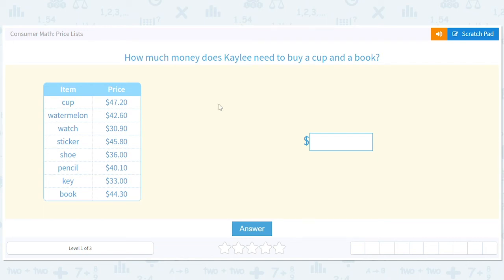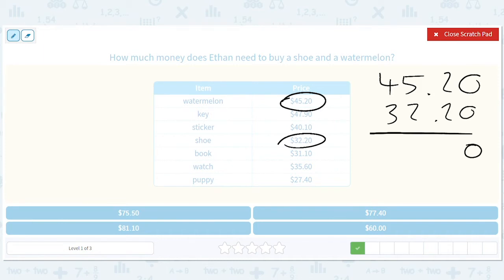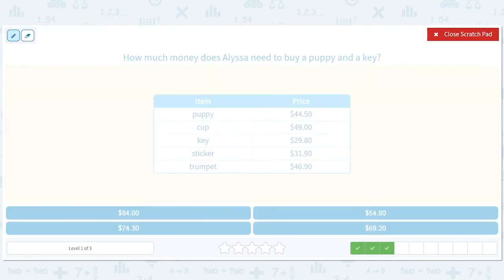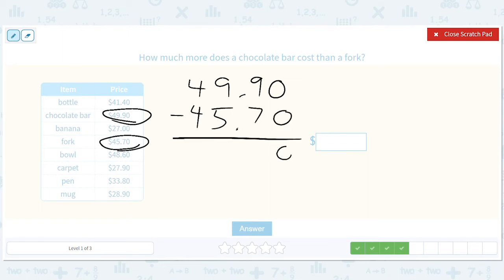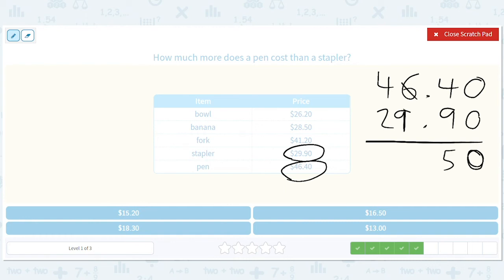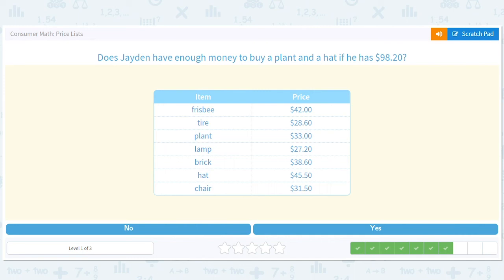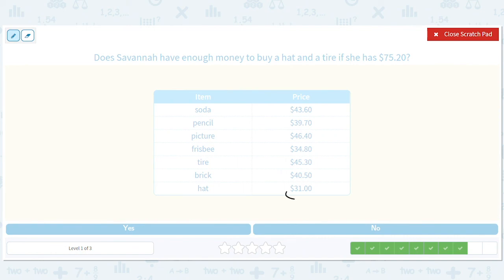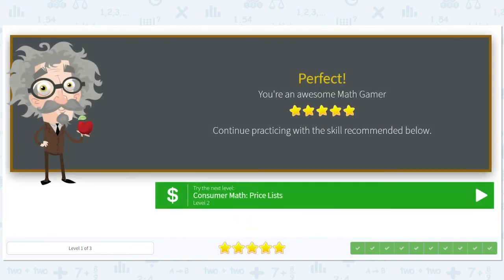7.106 Consumer Math: Price Lists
Consumer Math: Price Lists
Use a price list to find out how much things cost.